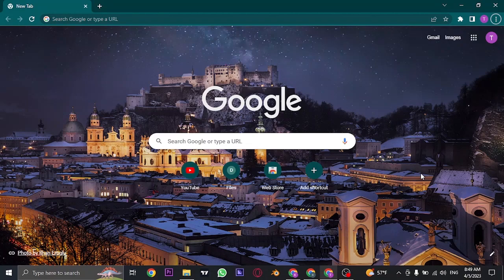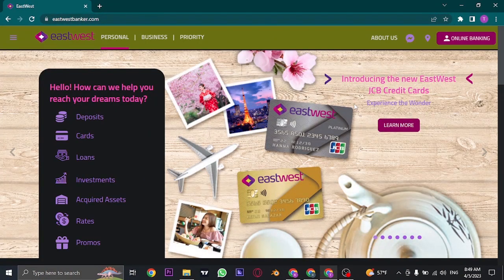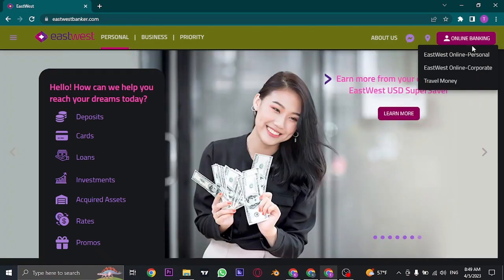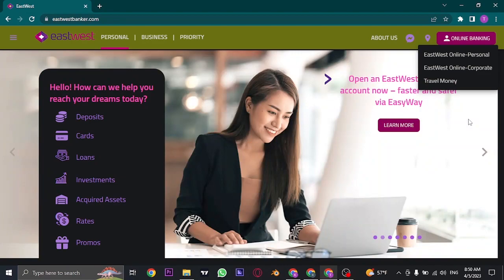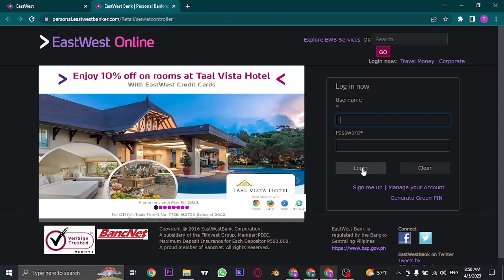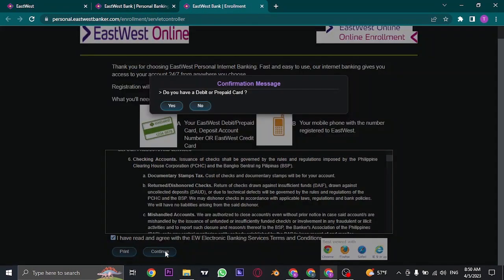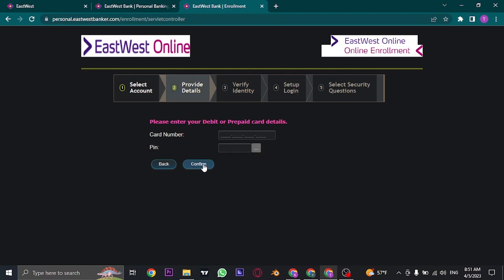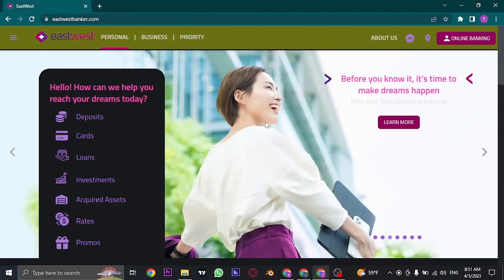How To Activate EastWest Credit Card Online | EastWest Bank Online 2023 (Full Guide)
Learn the exact steps on how to activate your eastwest credit card online. Make sure you watch the video till the end for better assistance on how to activate eastwest bank credit card online in 2023.